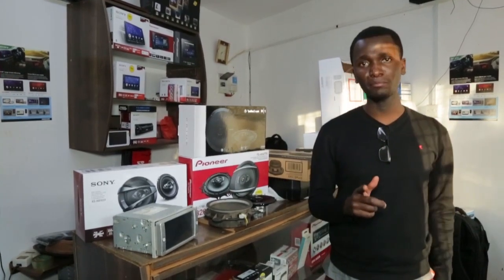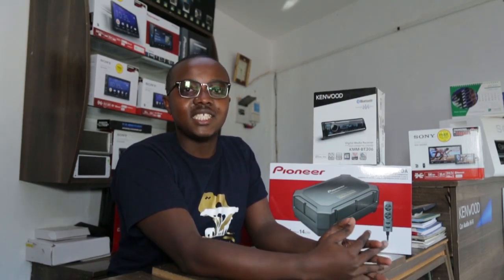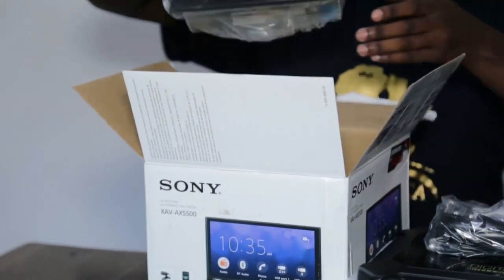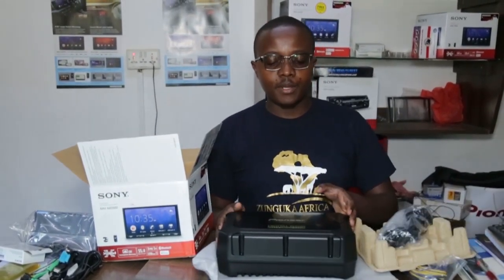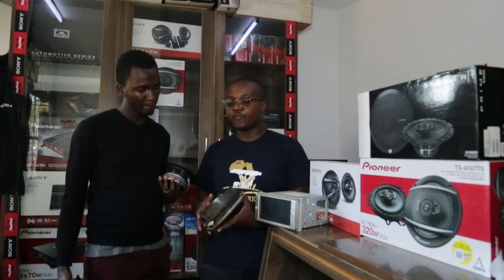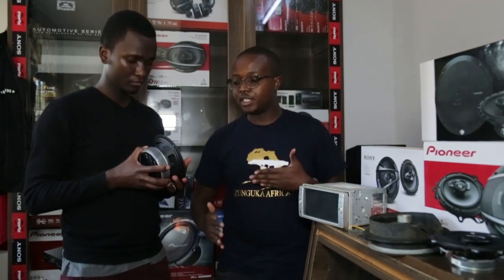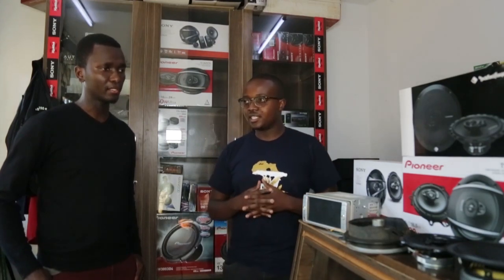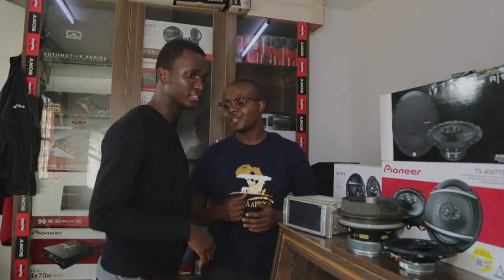Nissan Teana *Underseat Subwoofer Installation*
The video seeks to convince car owners and prospective car owners on reasons they ought to upgrade their car audio system in order to enjoy quality music while cruising.

Audio System Company: Simuka Amplified
Location:                             Kiambu Road, next to Sidai Oleng Restaurant-Kenya